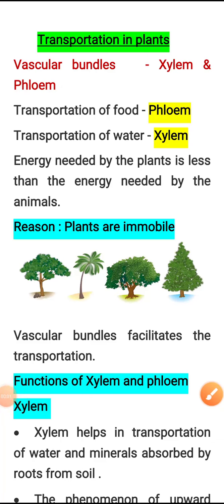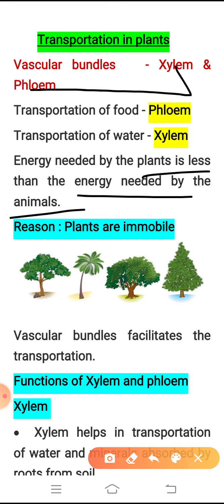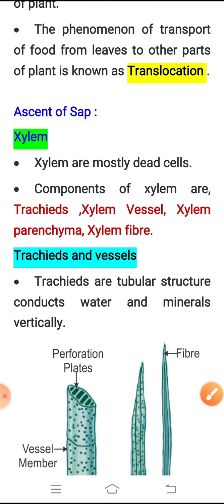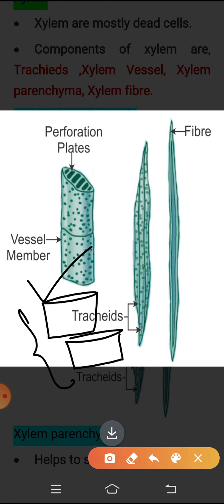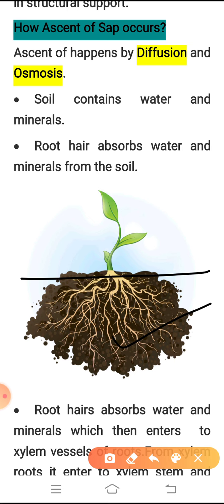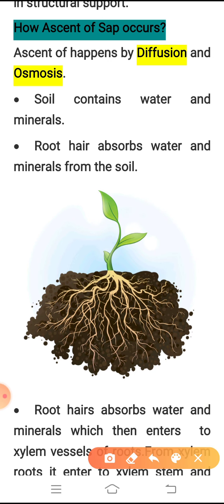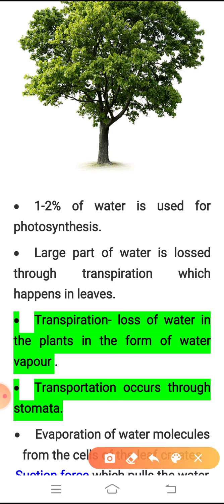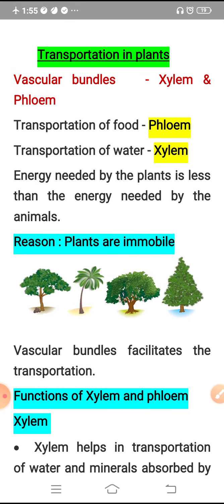Class-10 Transportation in plants - Transpiration